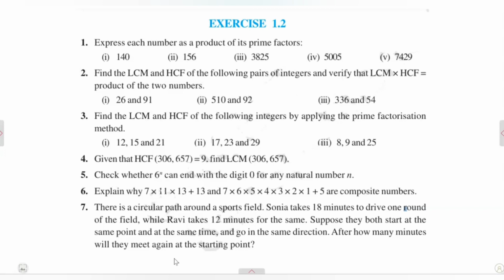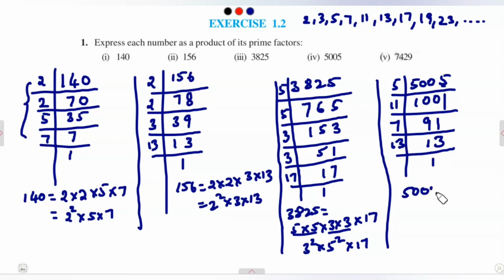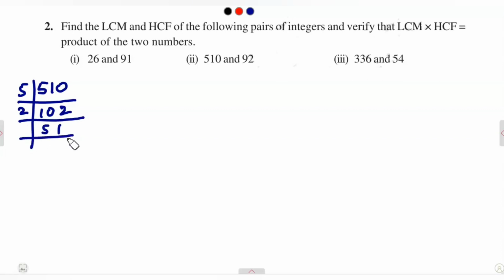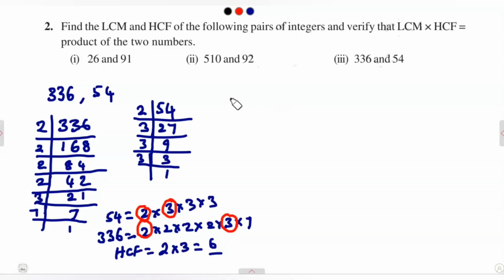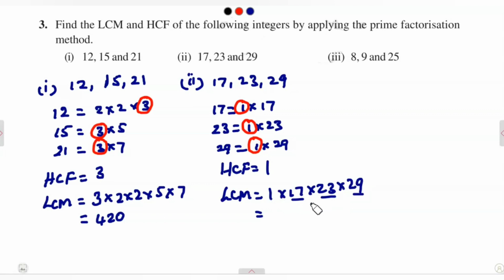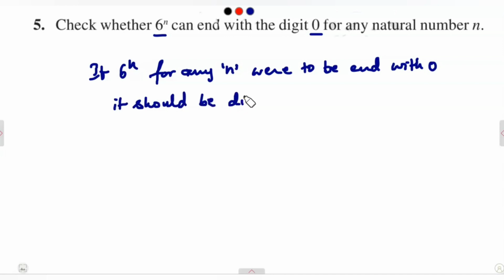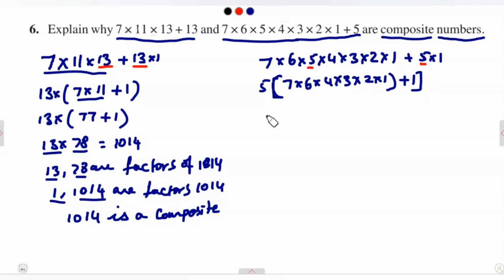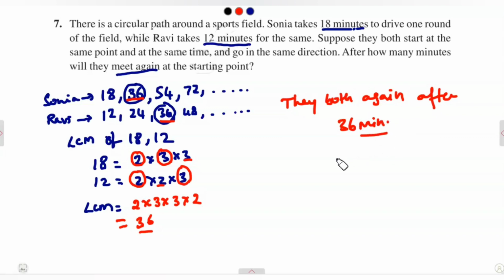Grade10|Ch1Real numbers|Ex1.2|Day 6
In this video you will find detailed solutions of all questions from 1 to 7 from Ex-1.2 ch-1 Real numbers.